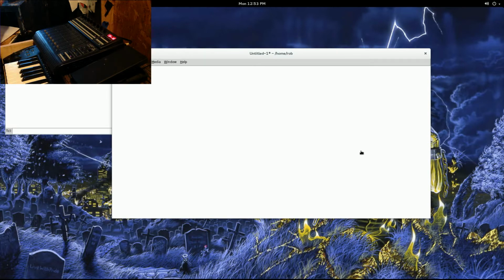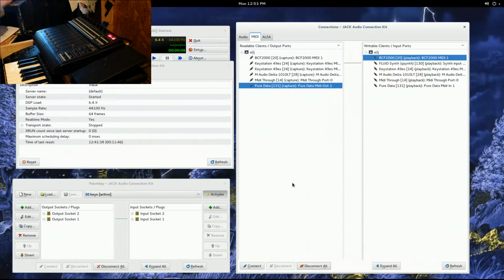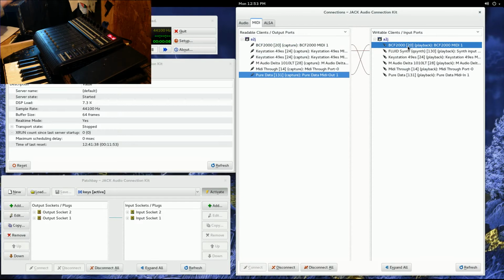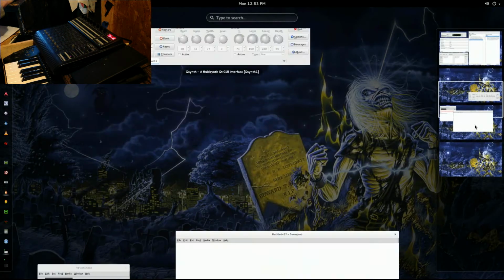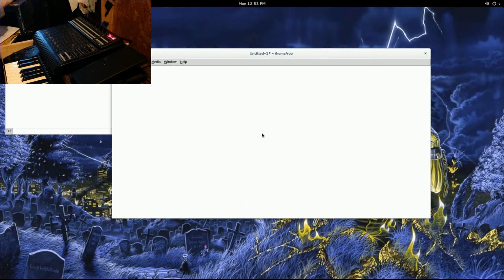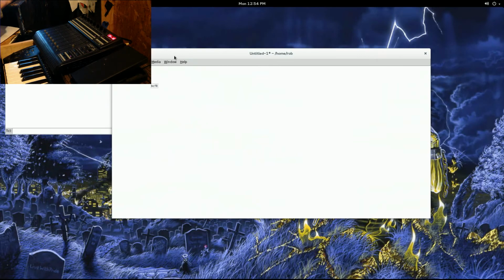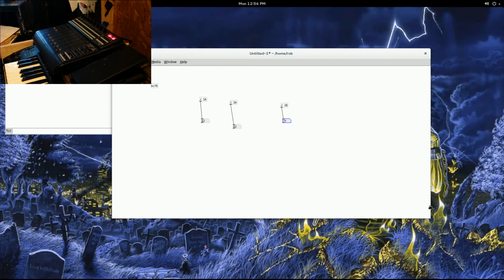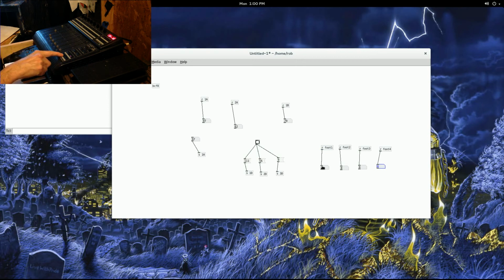Pure Data BCF2000 interface demo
This is the demo of the multi-layer control surface interface I made for Pure Data.  Hit me up if you want the code.